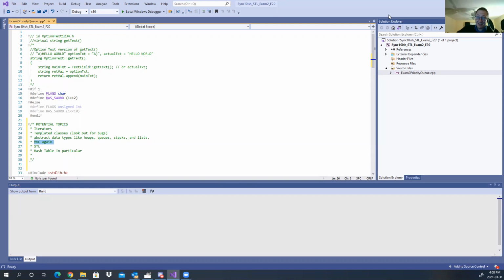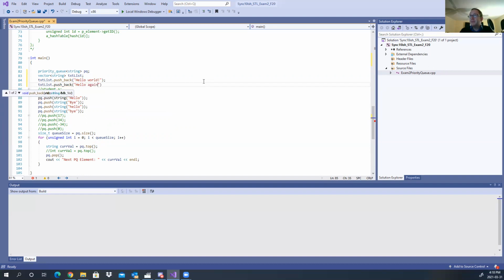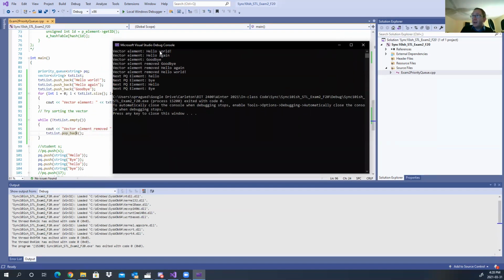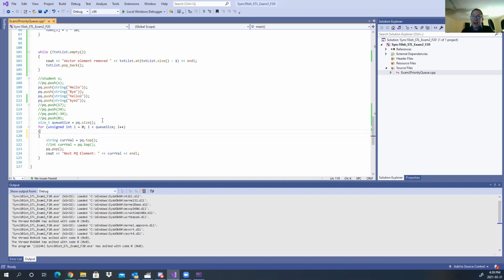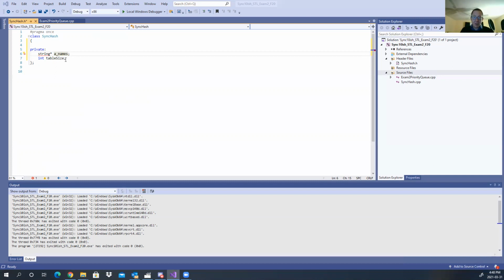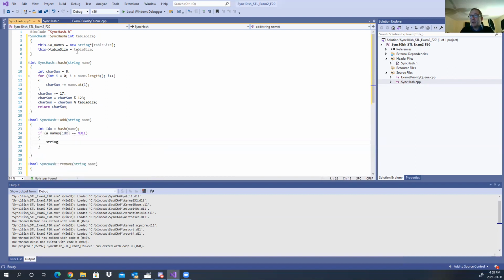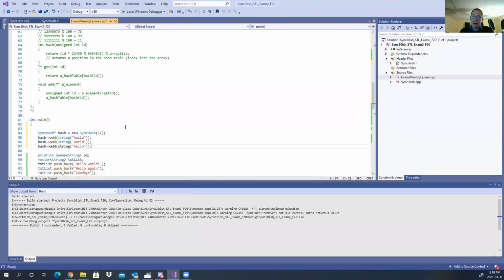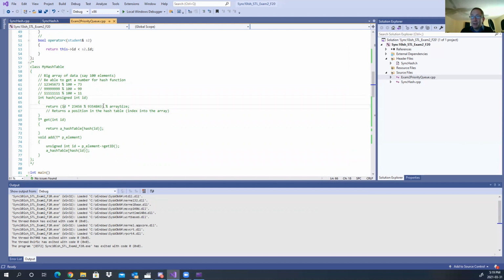Sync12 STL+hash Tables+rambling BIT2400 W21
Lots of rambling to a relatively small group.  This covers new material like hash tables, the standard template library, and vectors.